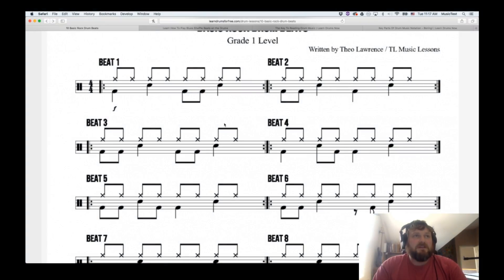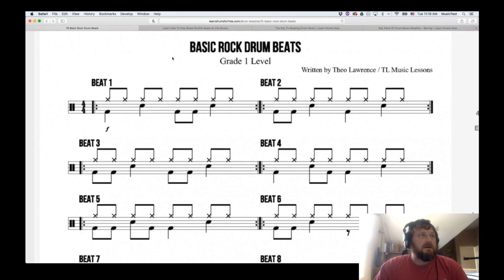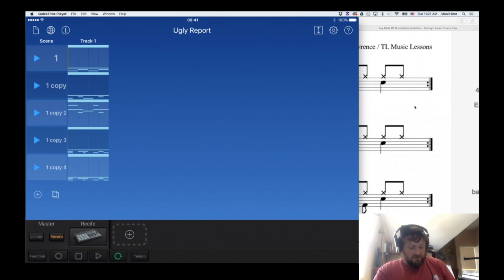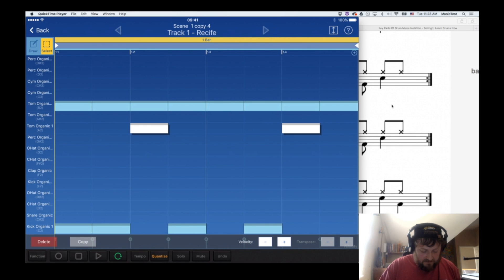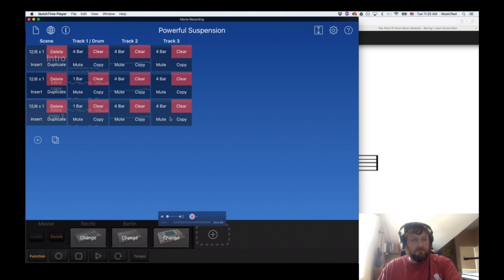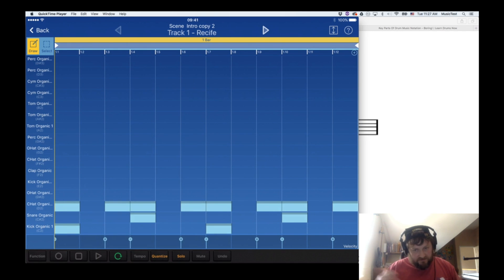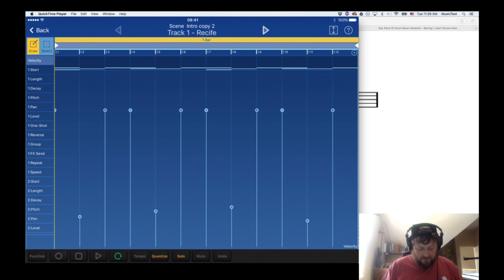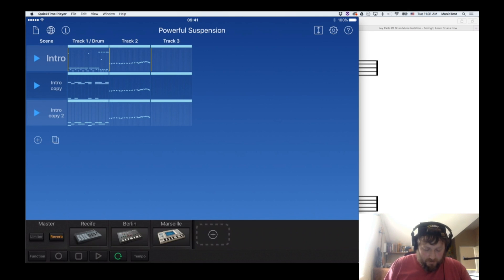How to read and program Drum tabs into midi notes | Gadget Rock and Blues Basic Drum patterns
Linktree
In this video I go over how to read and program basic Drum tabs into midi notes using Gadget in iOS.

Equipment Used

Panasonic G7

Rode VideoMicro

LaunchPad Pro
Novation  Impulse 25